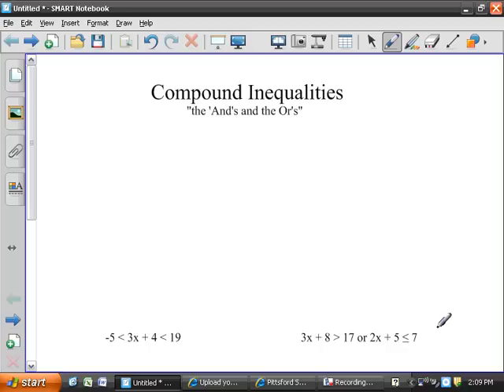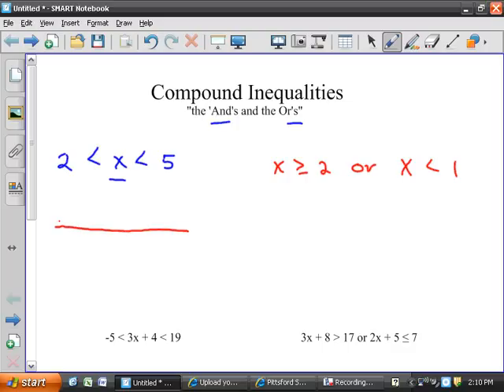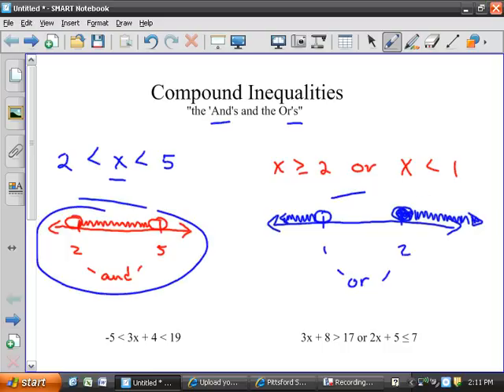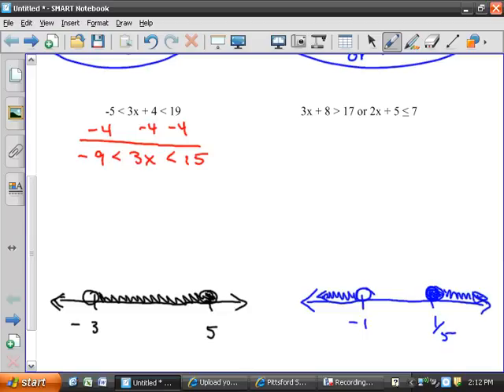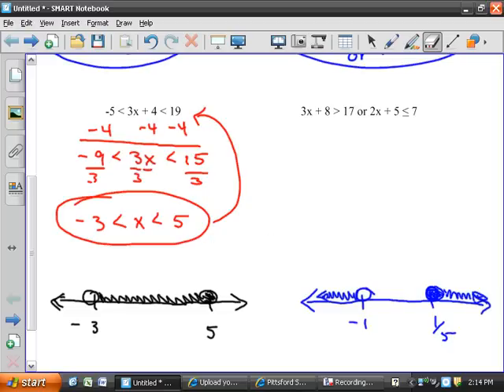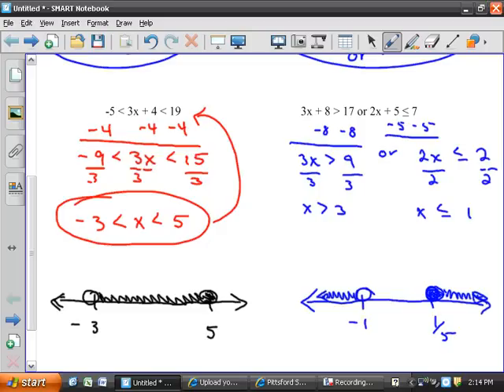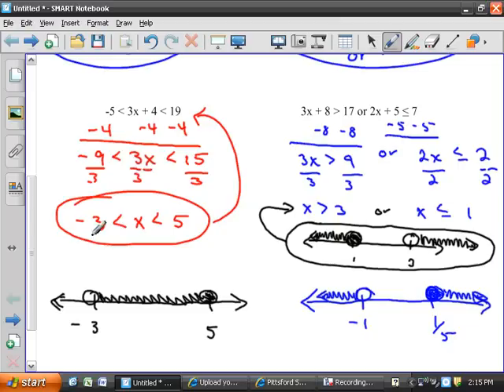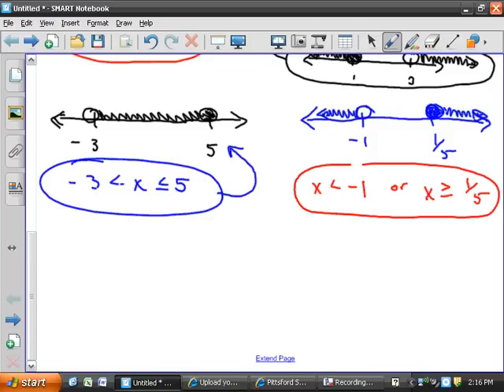Algebra I Solving Compound Inequalities Section 6.3.wmv